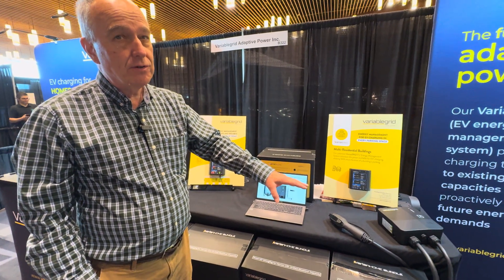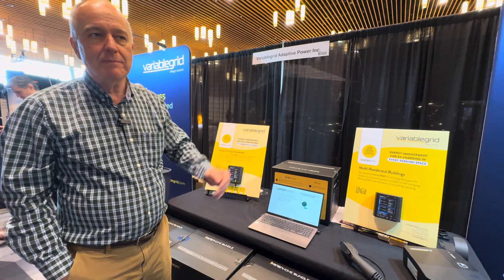Variablegrid offers variable EV charging rates to prevent panel overload & avoid costly upgrades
Greg Merrick, CEO of Variablegrid, describes their EVMS (Electric Vehicle Monitoring System) that works in conjunction with OCPP capable EV chargers such as the one that Variablegrid makes shown here. The cable connector comes in either J1772 and NACS/J3400(Tesla) standards. No requirement for cloud access, this solution will still work if the internet access is lost.

I have no financial connection with this company. This unsponsored video was produced at no cost to participants. I attended this Everything Electric CANADA event in Vancouver British Columbia with a press pass that was provided to me at no charge. All travel and accomodations were at my own expense. Here's the complete program guide that lists all exhibitors, presenters, and EV makers:
Meeting the UK-based staff of Fully Charged Show that ran this event, along with presenters and content creators Matt Ferrell (Undecided) and Ricky Roy (Two Bit da Vinci), was quite fun for me personally.